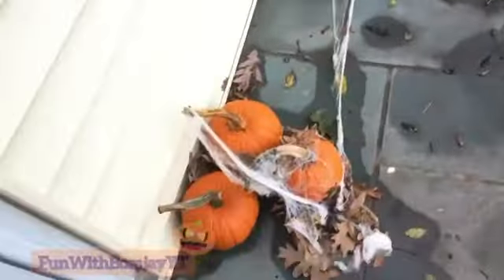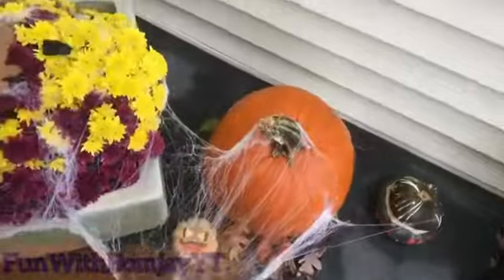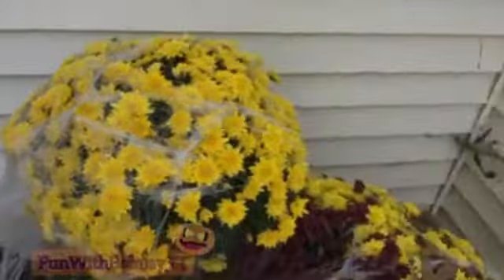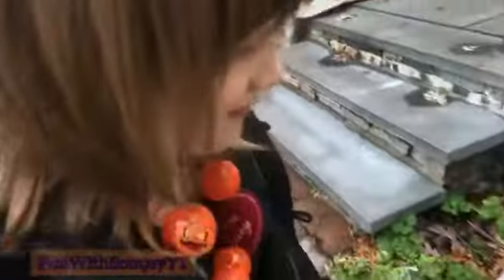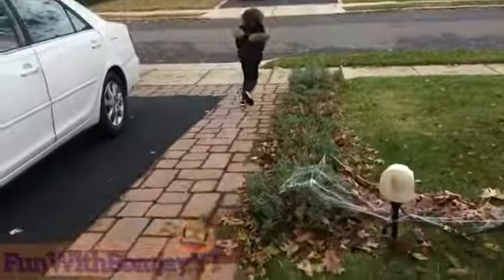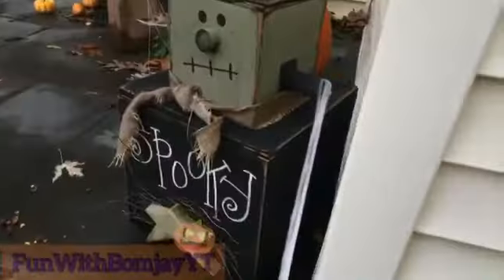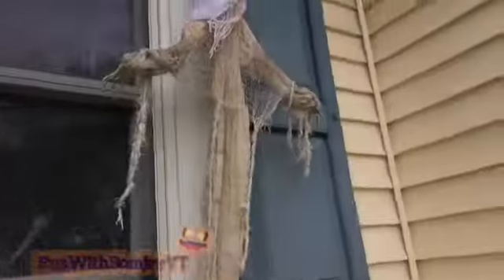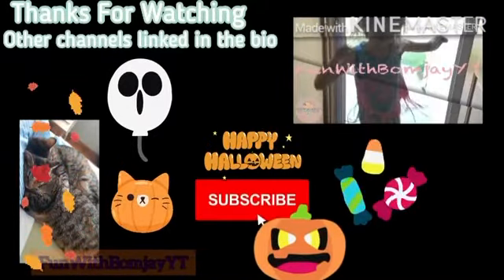Touring Halloween Decorations!/FunWithBomjay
♡ Open for Latest Bomjay News! ♡
Make Sure To S U B S C R I B E
to become apart of the bom squad!
FOLLOW JAINIA ON ROBLOX:trixandpebbles
FOLLOW BOMJAY ON ROBLOX:bomjay1414
And if you love family friendly channels you will like this one!
I LOVE YOU HAVE A NICE DAY